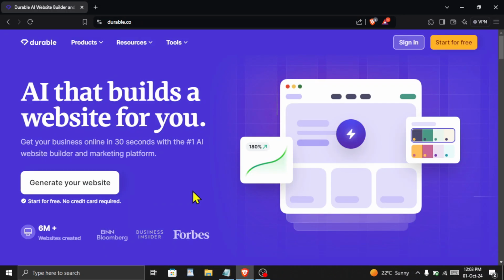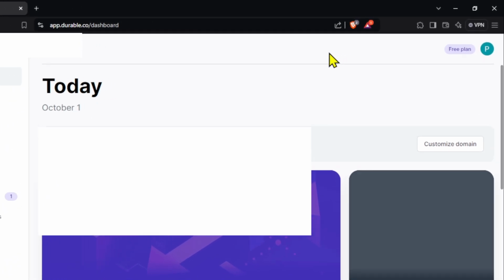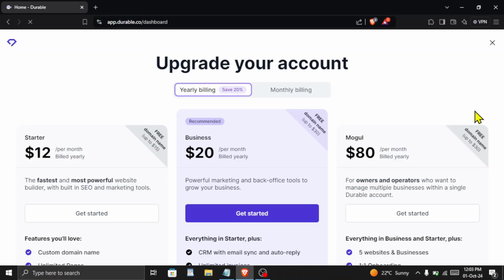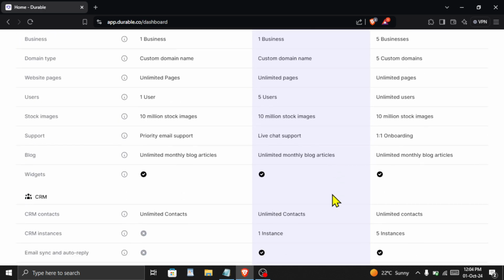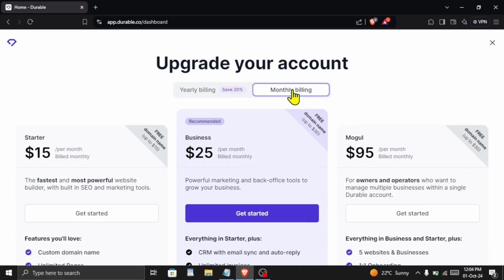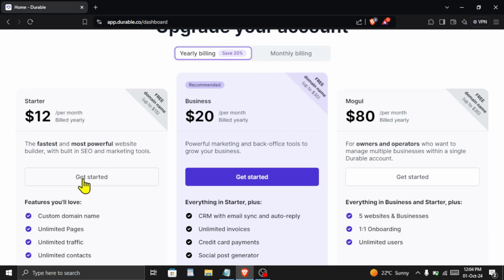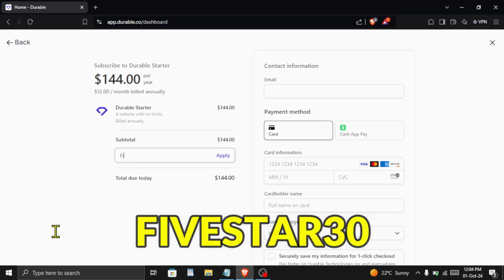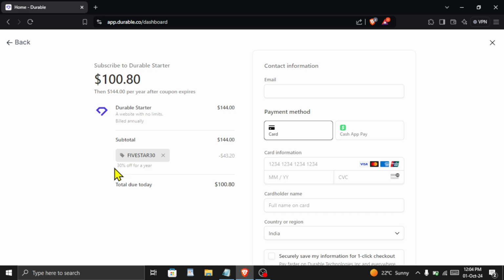Durable AI Website Builder Tutorial to get 50% OFF | Durable AI Free Coupon Code 2024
Durable AI Free Coupon Code 2024 | Durable AI Website Builder Coupon Code

( Coupon Code 30% OFF :- FIVESTAR30 )